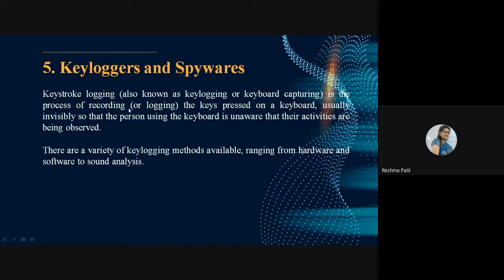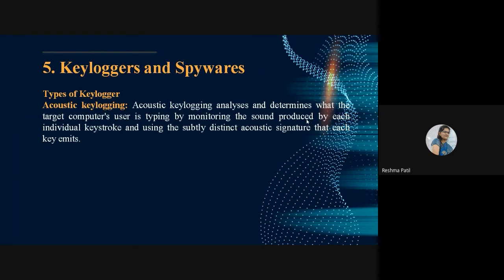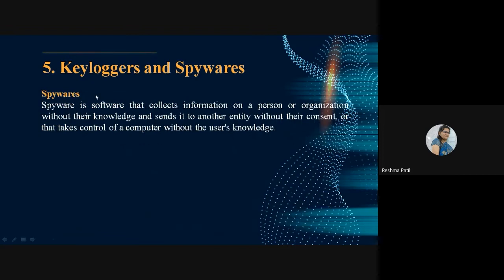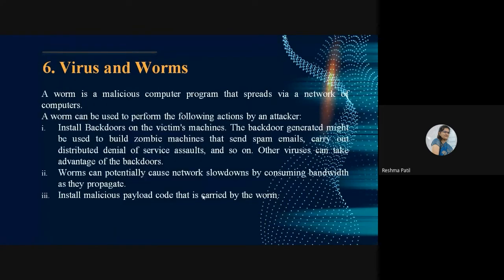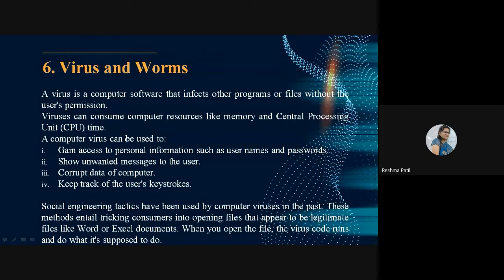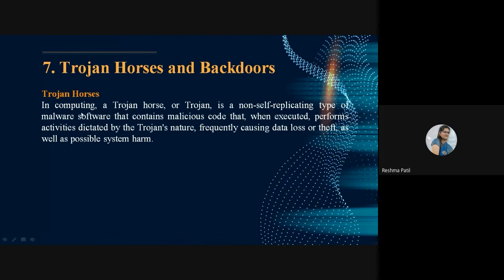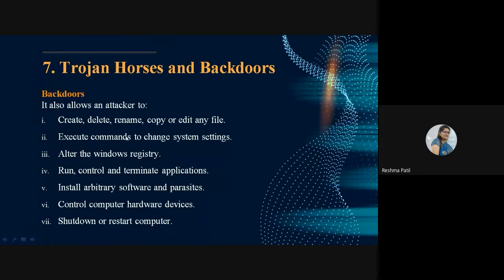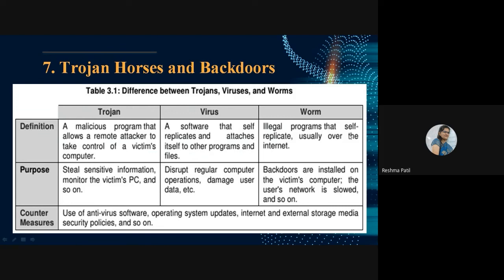Tools and Methods Used in Cybercrime Part 3 | Dr. Reshma Kadam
This video contains information about:
-  Tools and Methods Used in Cybercrime
-  Keylogger and Spywares
-  Types of Keyloggers
-  Software-based Keyloggers
-  Hardware-based Keyloggers
-  Acoustic Keylogging
-  Antikeylogger
-  Benefits of Antikeylogger
-  Spywares
-  Virus and Worms
-  Viruses
-  Worms
-  Countermeasures for viruses and worms
-  Tojan Horses
-  Backdoors
-  Tojan Horses and Backdoors
-  Functions of Backdoors
-  Tips to protect from Trojan Horses and Backdoors
-  Difference between Trojan , Virus and Worm